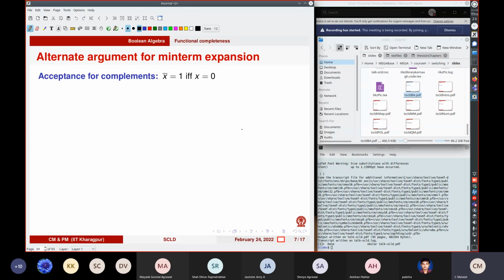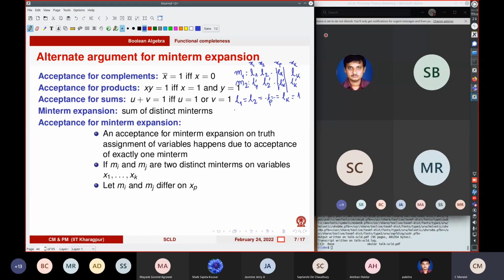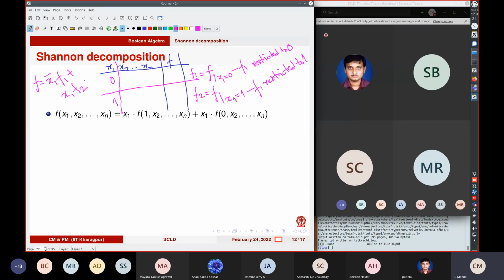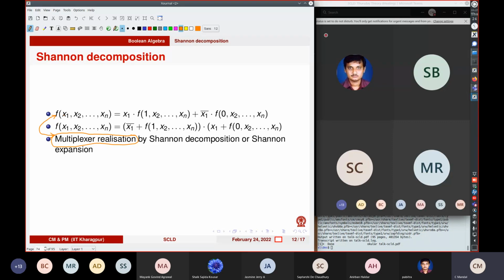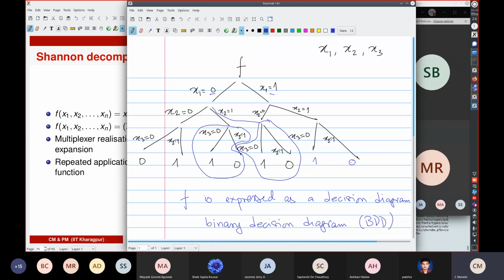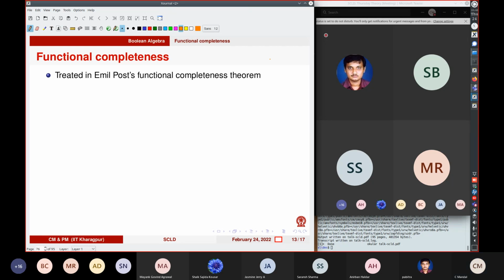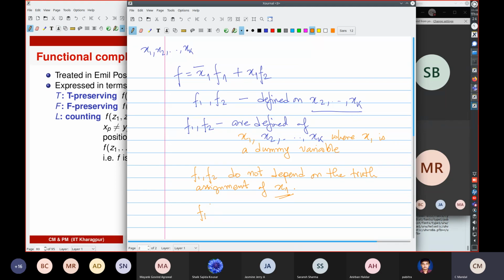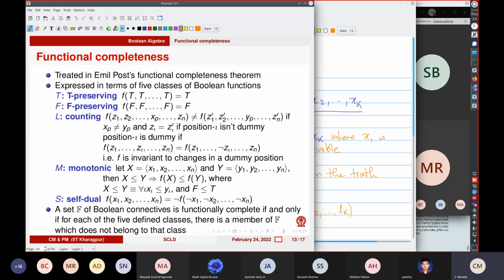W08_18_2022-02-24_Thu